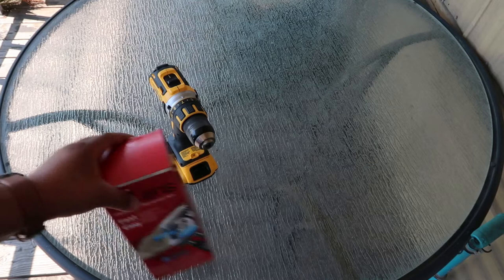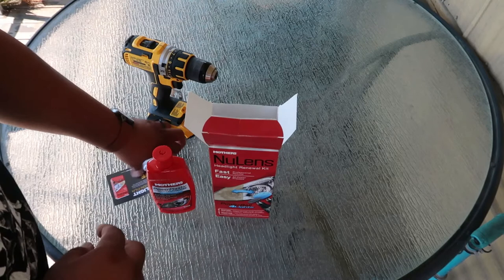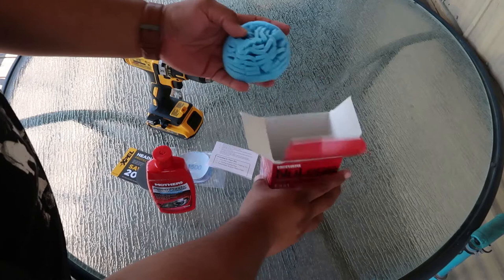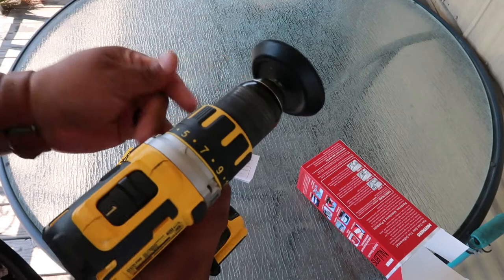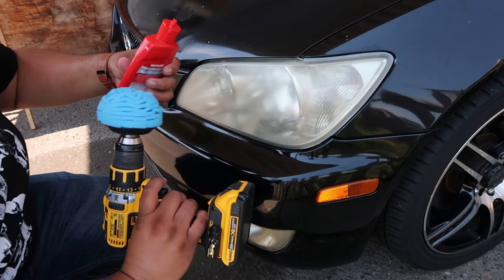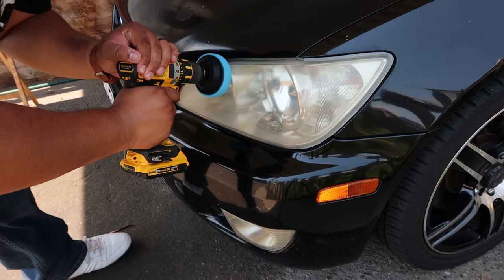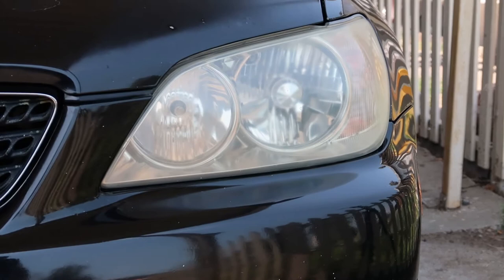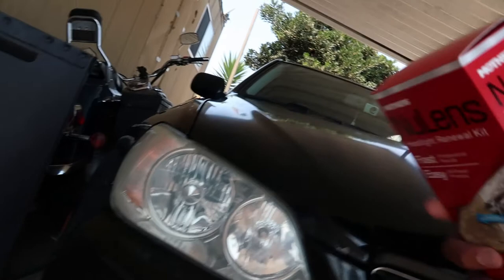Product Testing: Mothers NuLens Kit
Today I try this Lens Restore Kit from Mothers. What do you peeps think? Have you tried this? Will you Try it? Let me know.